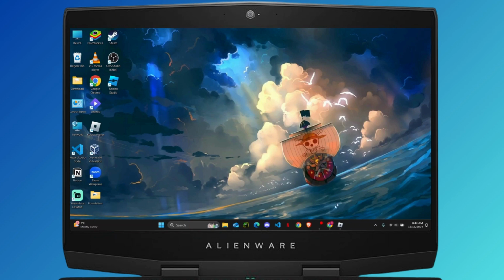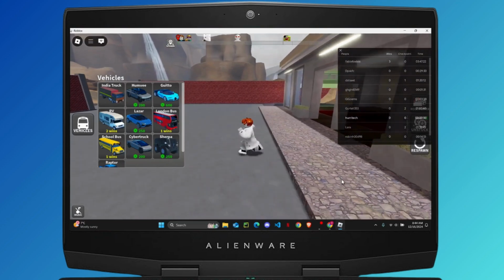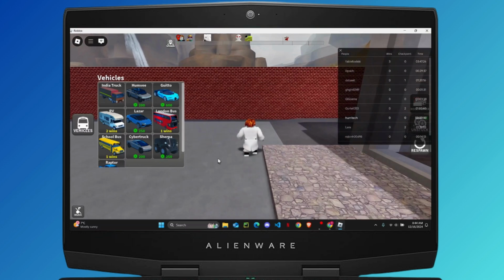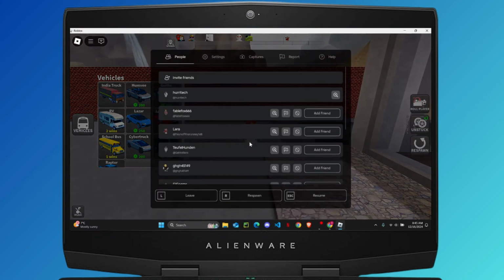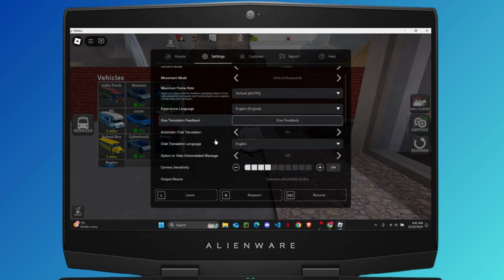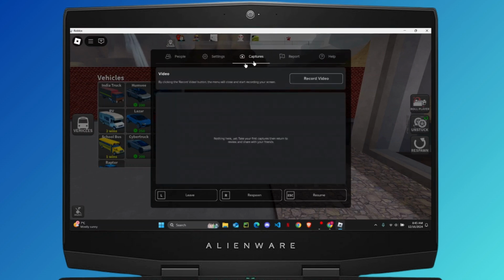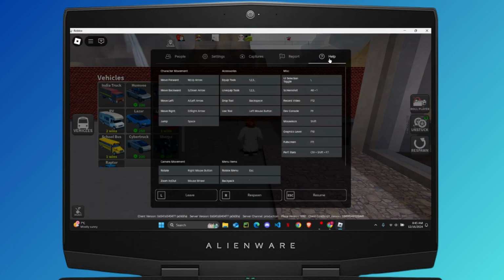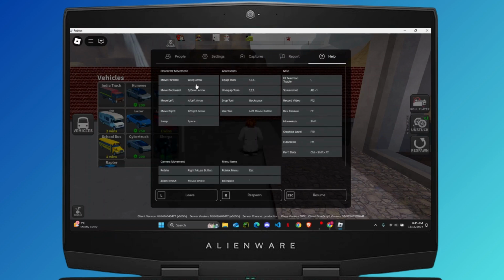How to Change Key binds on Roblox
How to Change Keybinds on Roblox

Learn how to easily change keybinds on Roblox in this step-by-step tutorial! Whether you’re looking to customize your controls for a better gaming experience or need to change them for comfort, this guide will help you do it on your PC.

In this video, you’ll discover how to change Roblox keybinds on PC, adjust your keyboard controls, and personalize your gaming experience on Roblox. We’ll walk you through the process of modifying your keybinds and show you how to quickly make adjustments.

Timestamps:
0:00 Introduction
0:20 Step 1: Accessing Roblox Settings
0:45 Step 2: Changing Your Keybinds
1:15 Step 3: Saving Your Changes